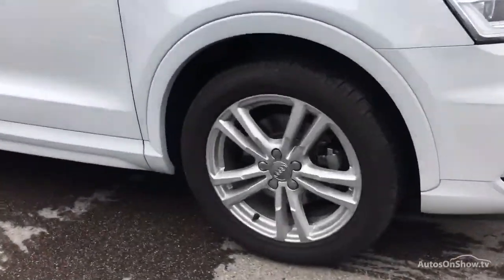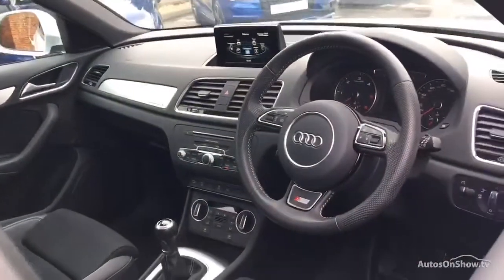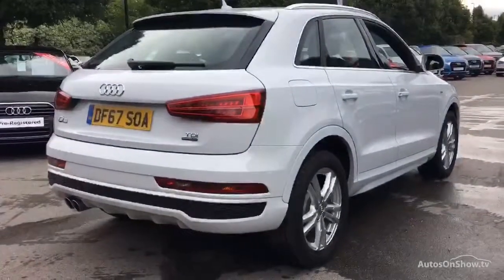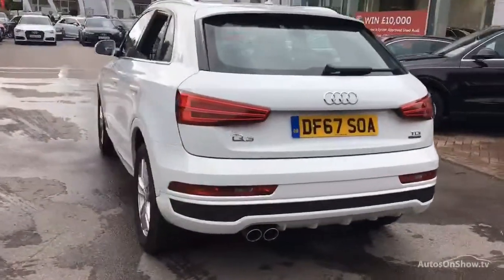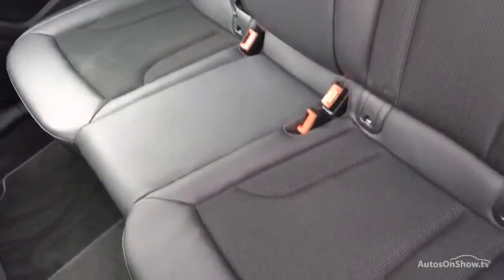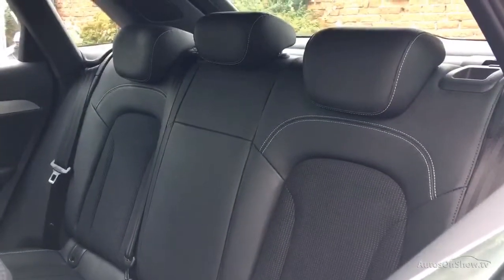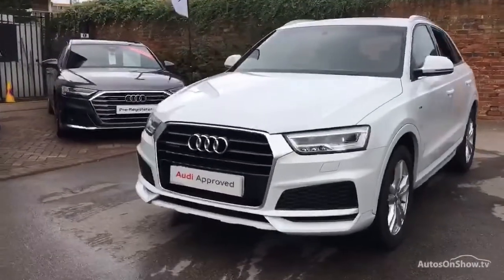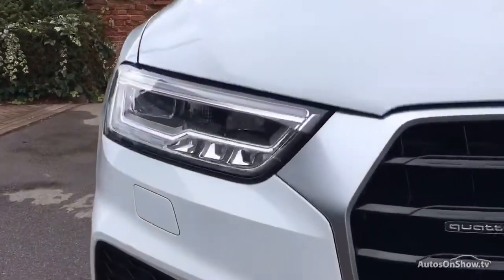DF67SOA AUDI Q3 TDI QUATTRO S LINE EDITION WHITE 2018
2018 AUDI Q3 TDI QUATTRO S LINE EDITION ESTATE DIESEL, in WHITE